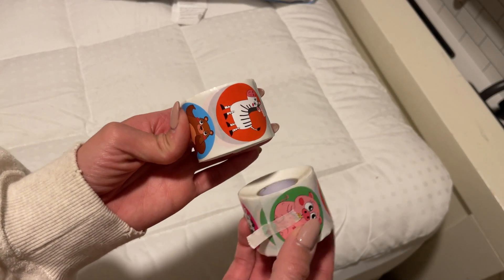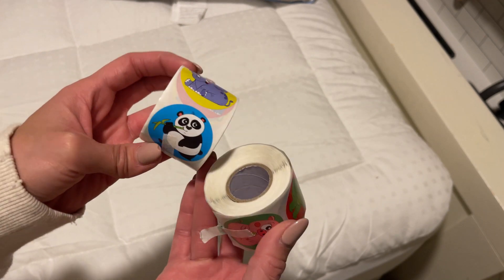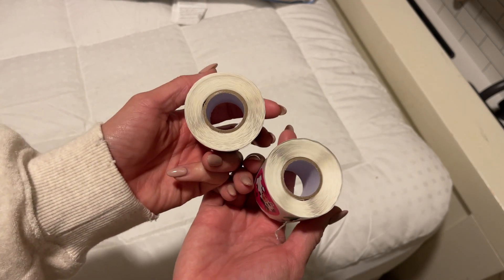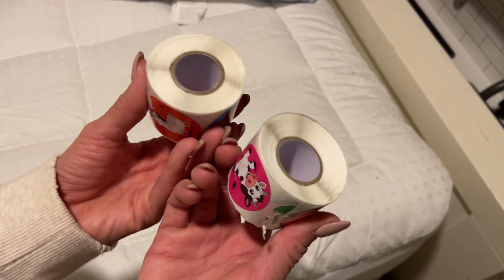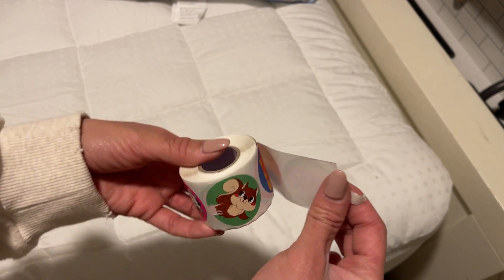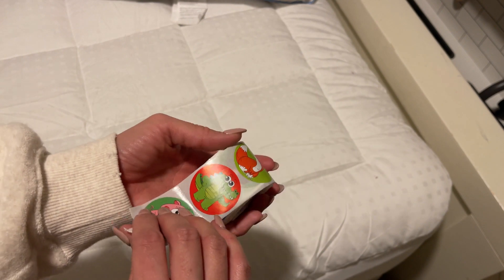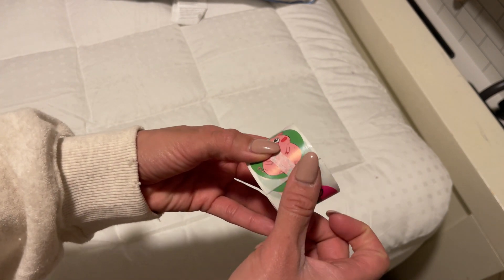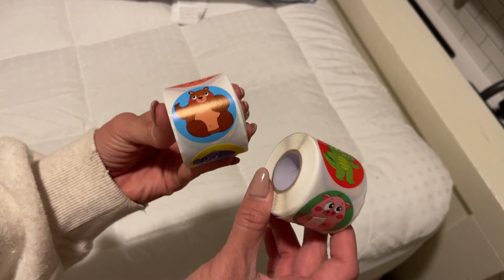Hebayy 600 PCS Cartoon Animal Stickers Review - Is It Worth It?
Looking for a fun and vibrant way to reward kids? With 16 adorable, brightly colored designs, these stickers catch the eye instantly. They're made from high-quality photo-grade paper with a strong adhesive, so they stay put. Teachers and parents will love them for motivating and rewarding children in various activities, like homework and chores. This value pack, with its unique and cute animal patterns, is great for decorating and labeling, making learning and encouragement more enjoyable for kids!